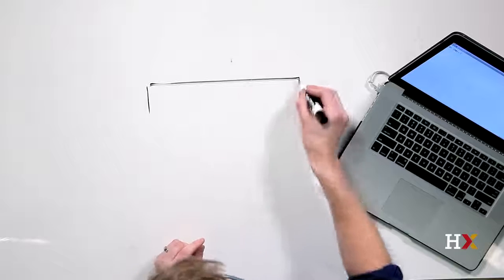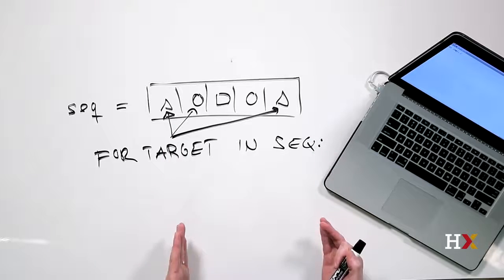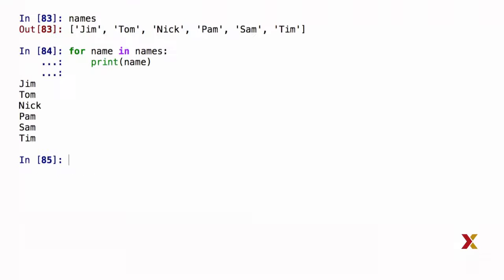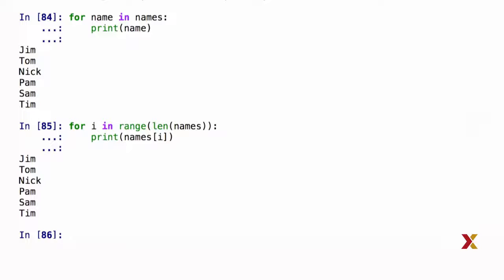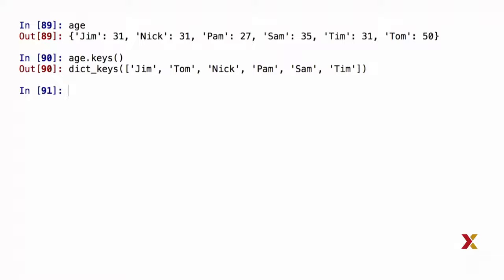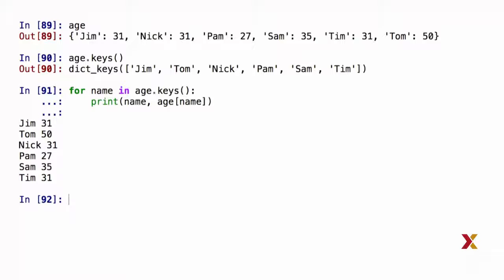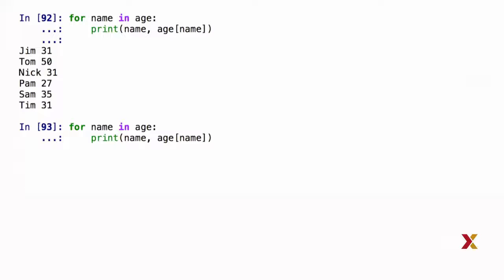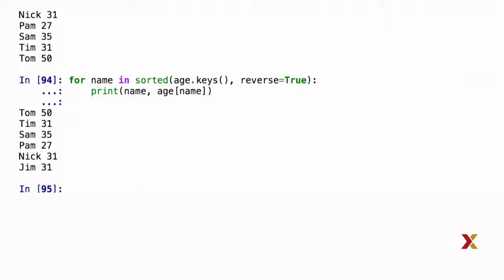For and While Loops in Python